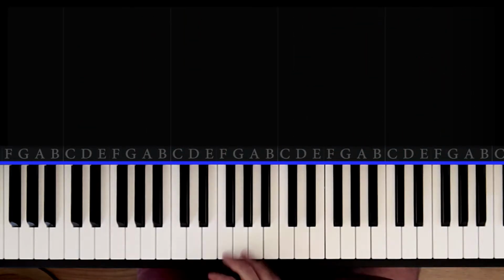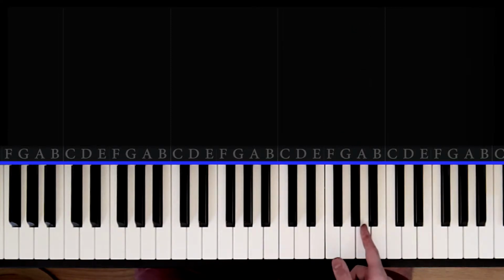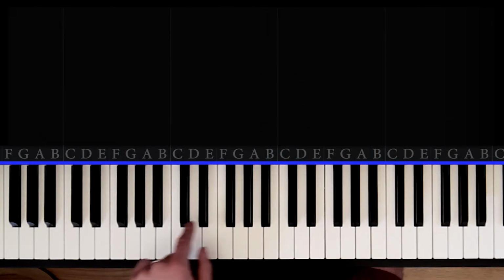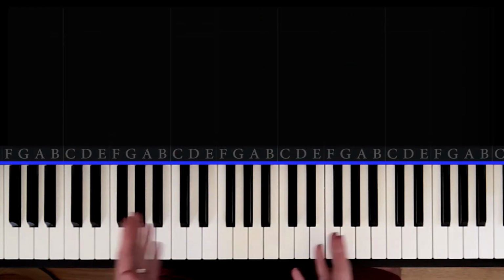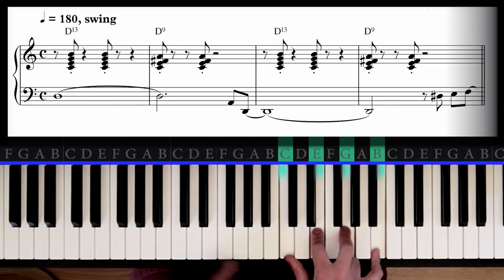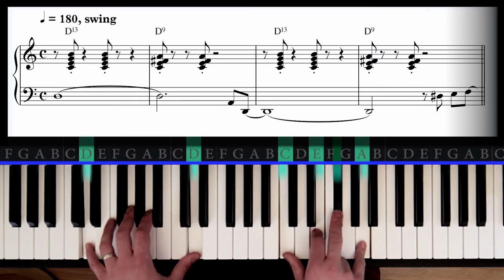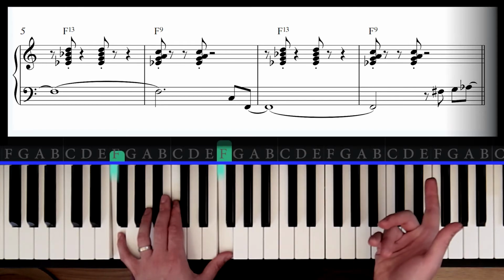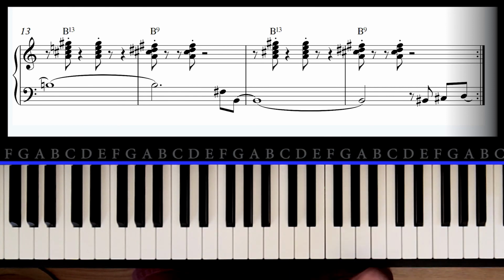13 Chords?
In this piano tutorial I show you an exercise that is super helpful for learning (and practicing) 13 and 9 chords. This video teaches you level 1, which is the first set of four phrases. When you are finished watching the video, you will be able to play 13 and 9 chords with ease and you will even have an awesome sounding exercise to help your compositions and make practicing enjoyable.

You can find my other tutorials by searching the name of the song you want to play + "Joe Raciti" or "jraciti1". If you would like different piano lessons from the ones I have posted, you can vote for the next tutorial at the link above. Otherwise, leave a comment in the comment section or thumbs up an existing comment to let me know what songs you would like me to teach you. I can't promise that I'll be able to get to them but I will at least consider your recommendations.